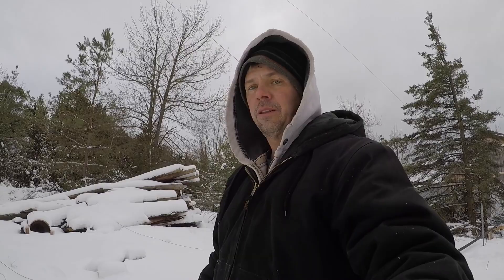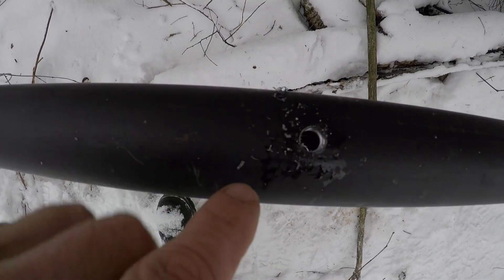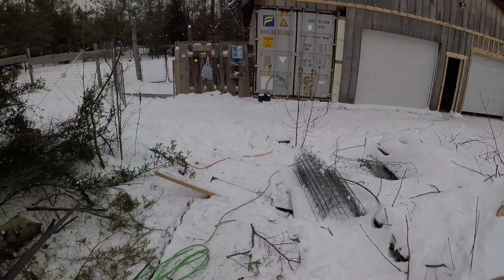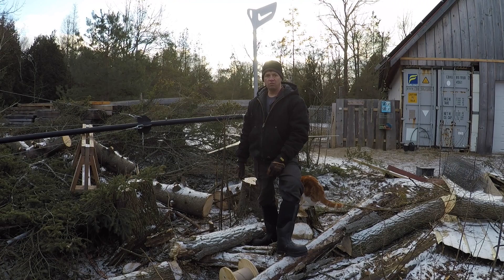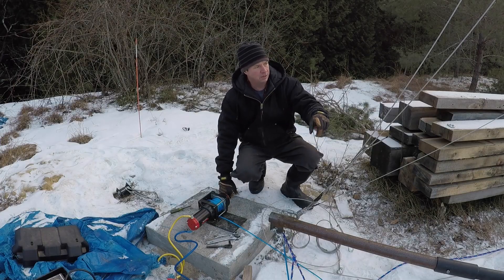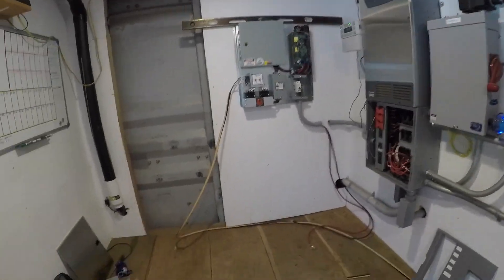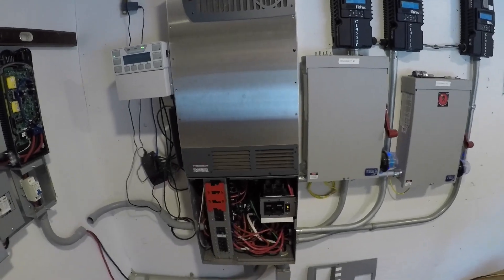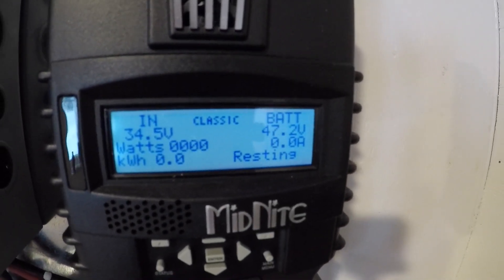Istabreeze i2000 Install & Tilt-Up Tower Completion - Part Three- S07E03 (OFF GRID ON WIND)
The Tilt-Up Tower is completed.  The new istabreeze i2000 Watt turbine is assembled and mounted and the new tower is raised.  We talk about our first 100km hour wind storm and show how much power the turbine produced.

Do you think it produced 2000 watts?  Come check it out to find out.

We are Kirk and Jessica. Years ago, we decided that the life we were living was not the life we wanted. Are we against technology? Not at all. We are building our own off-grid (Power Grid) homestead and are starting down the road to producing as much of our own food that we can. We will use technology where we can, but the main goal is to live a life that makes us happy. We are a couple years into the build now and the house is really taking shape. We are also to a point where we can add more animals and live more of a homesteader’s life. Follow along on this journey and see where it leads us.

-- DO YOU WANT TO SHOW US SOME LOVE? Here are some options.

AMAZON WISHLIST

FOLLOW OUR JOURNEY ONLINE:
Jack of all trades, master of none.  Follow along with our build.  Smile and cheer for our ups, cry with us for the mistakes, but most importantly, keep us company and give positive advice as we learn to live to be self sufficient.